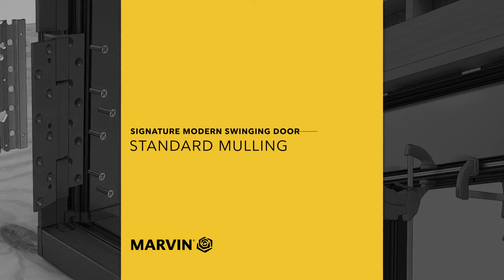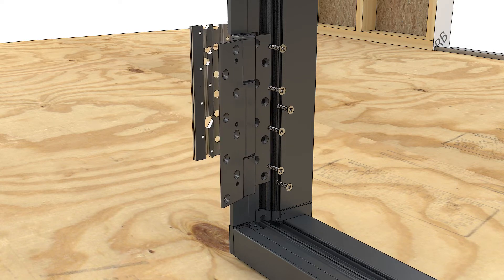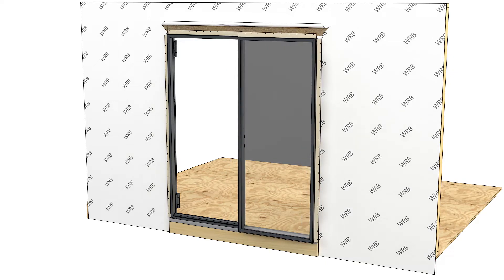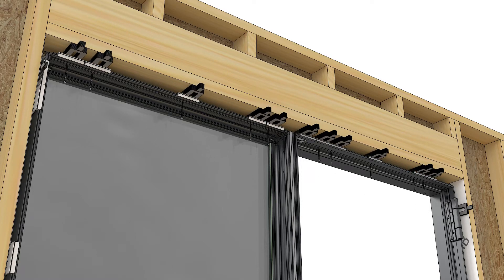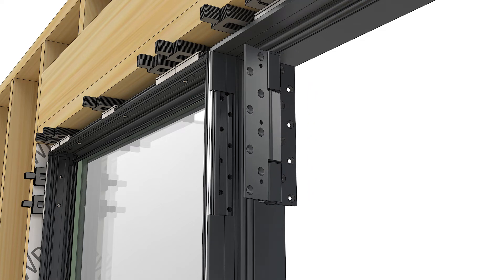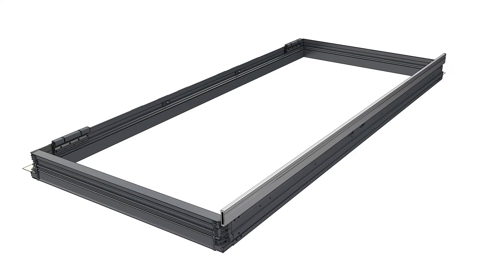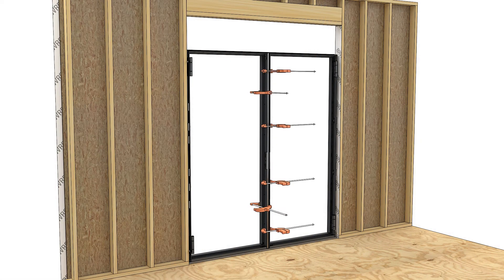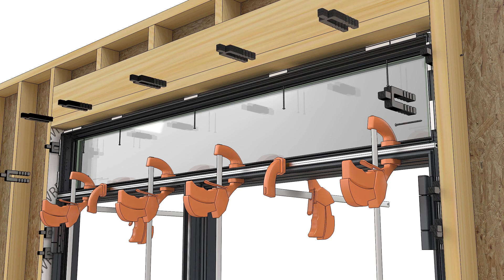Modern Swinging Door Standard Mulling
Animated procedure of Modern Swinging Door standard field mulls including door to window, door to door, and horizontal mulls.
TIMESTAMPS
00:00 Swinging Door Standard Mulling
00:43 Door to Window Mulling
01:09 Installing the Sill Support
05:11 Door to Door Mulling